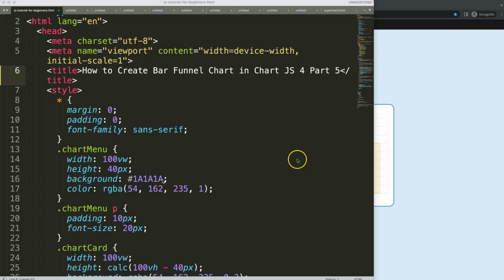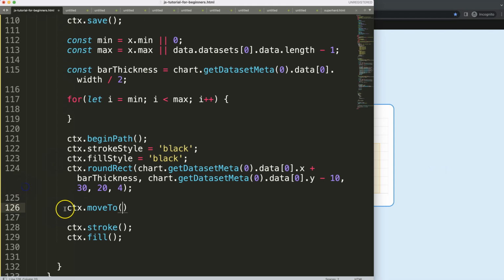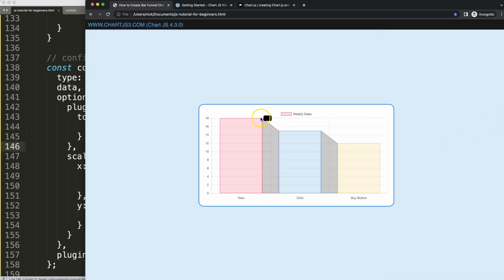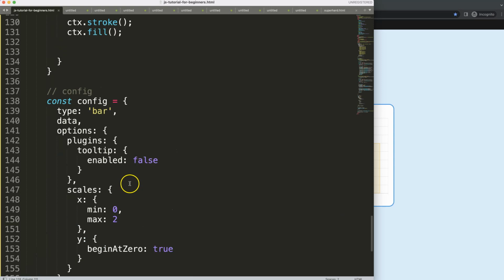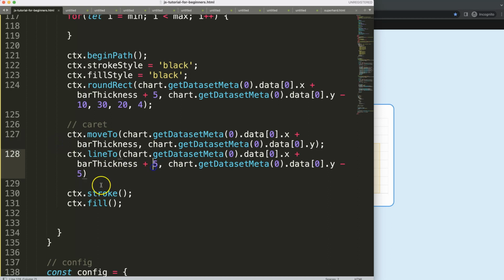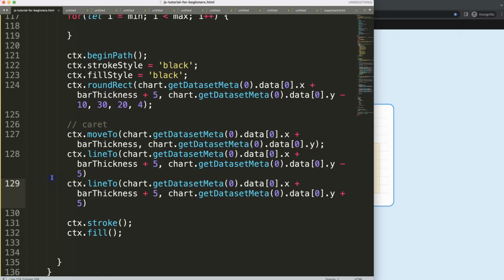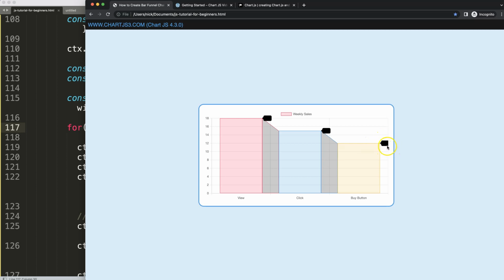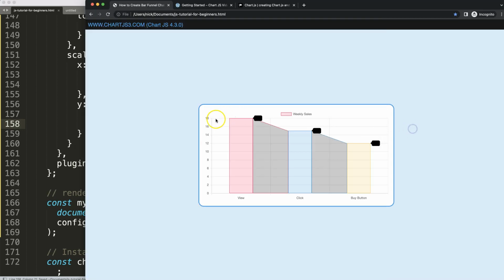How to Create Bar Funnel Chart in Chart JS 4 Part 5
In this video we will explore how to create bar funnel chart in  in chart js 4. This is part 5.

With Chart.js we can create a bar funnel chart. This is quite doable but we do need to create some plugins. We will be create 2 different plugins one for the scale and another for the funnel connected shapes and tooltip value.

▬ Materials/References  ▬▬▬▬▬▬▬▬▬▬

Chart JS Dashboard Series:
👍 Most Liked Video Series:

▬ About Us  ▬▬▬▬▬▬▬▬▬▬▬▬